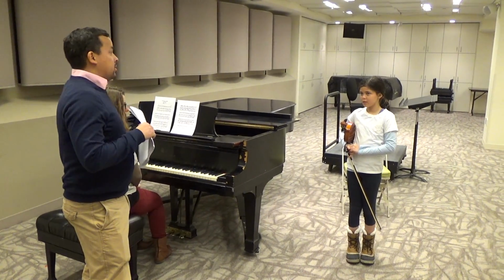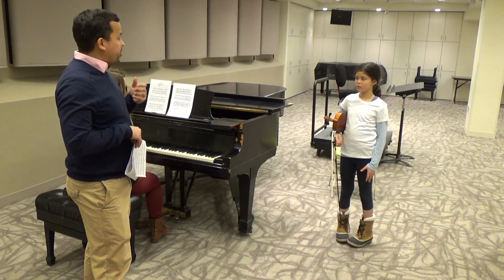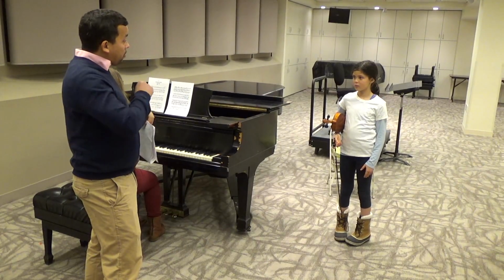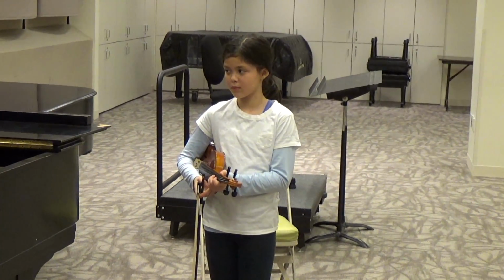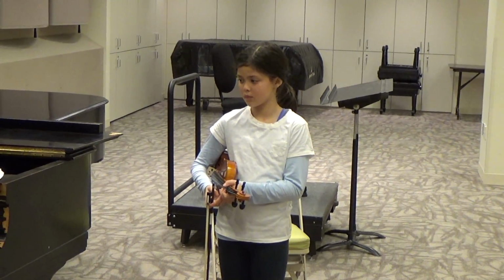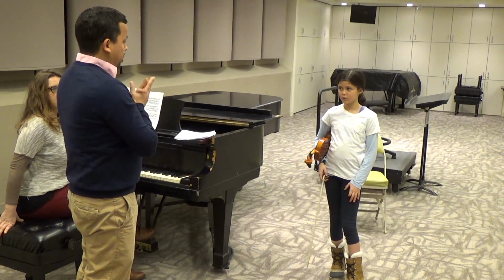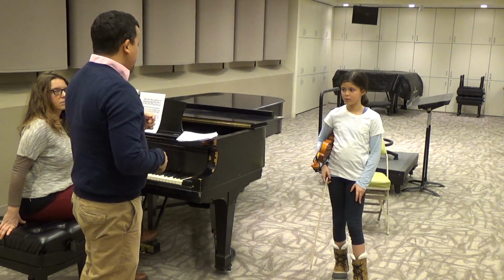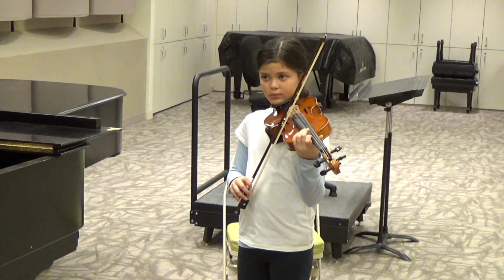vida-vivaldi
This video is about vida-vivaldi